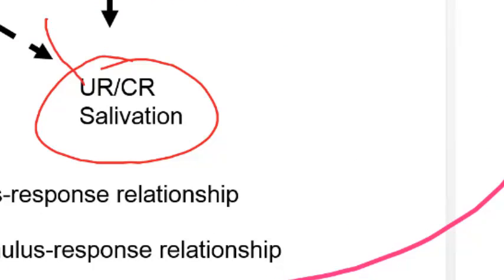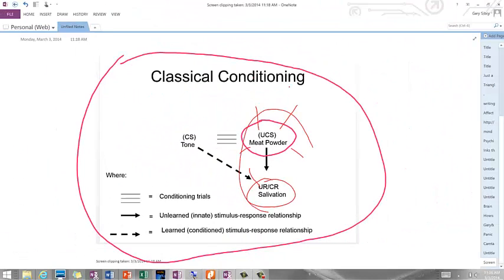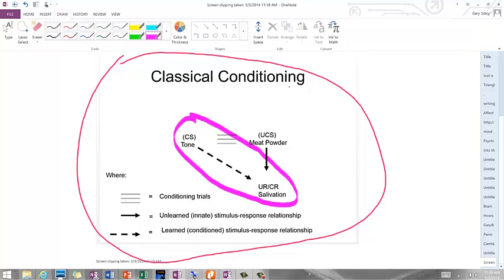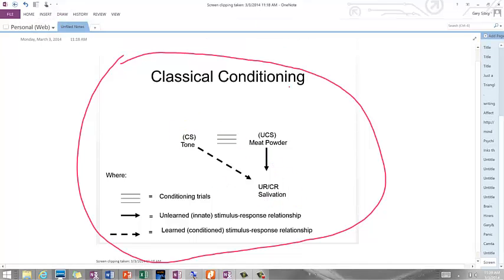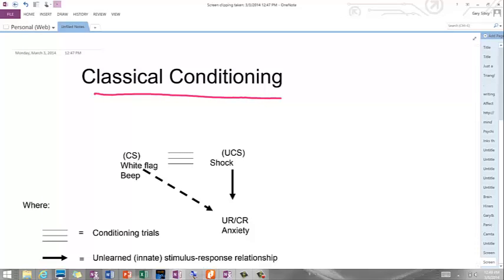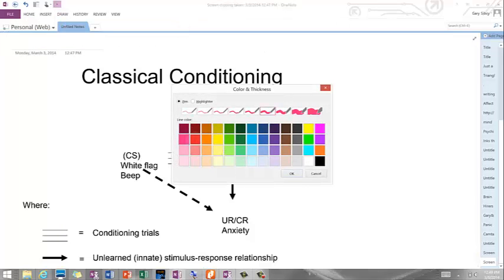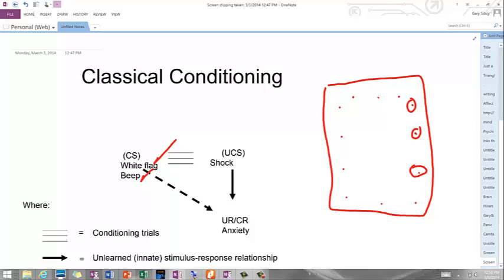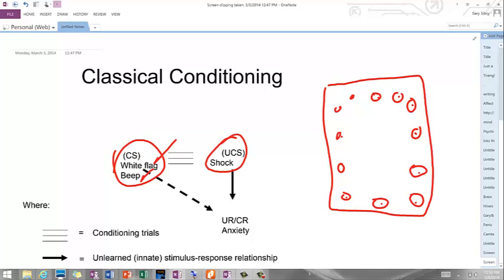The first of three waves of cognitive therapy: wave I classical and operant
describes the basic concepts of classical and operant conditioning as the unfold in the three waves of cognitive therapy.